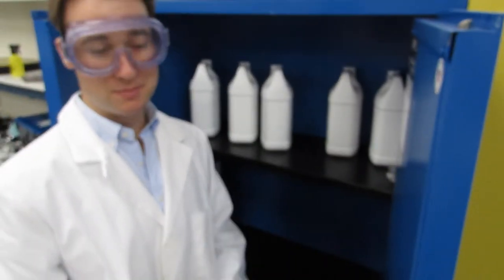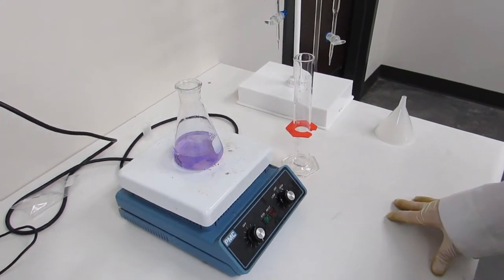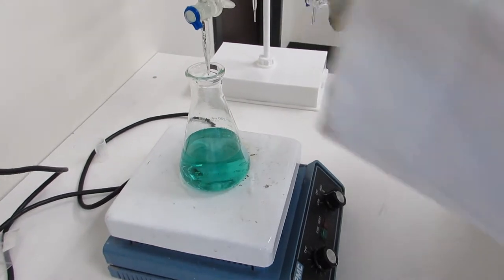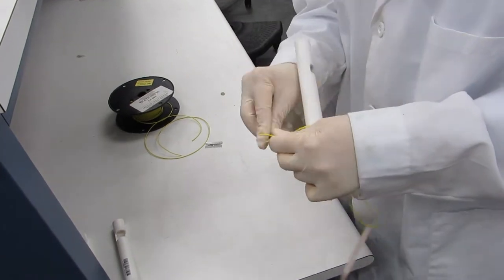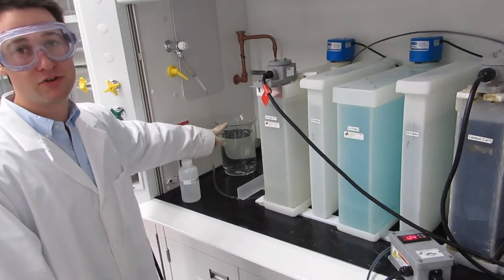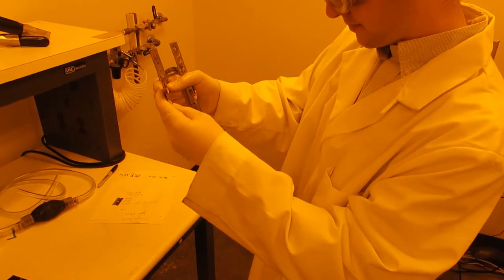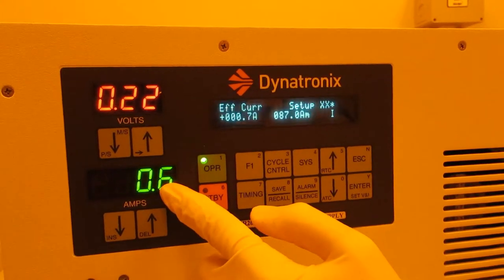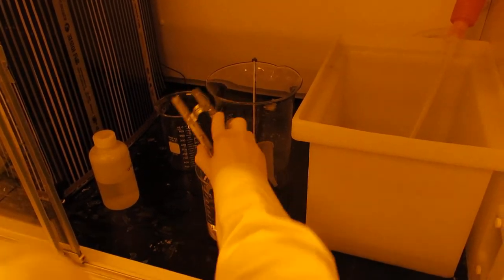Plating Process part 2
In this video the plating process is shown in Advanced Radar Research Center (ARRC) at University of Oklahoma